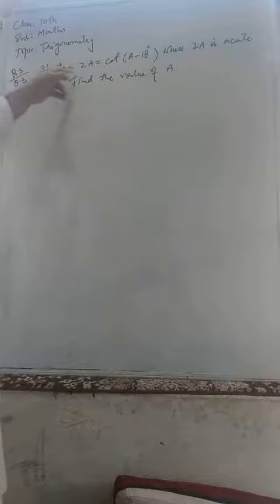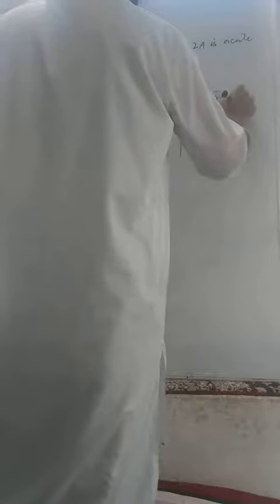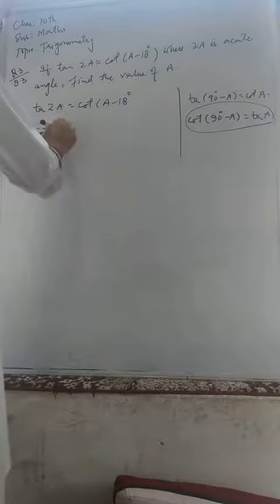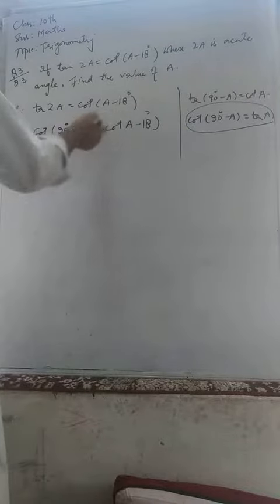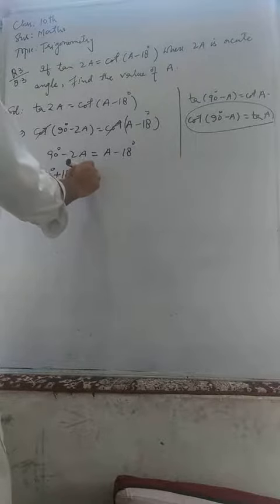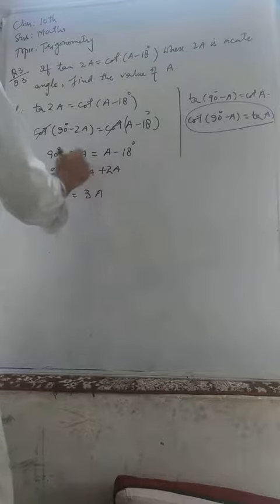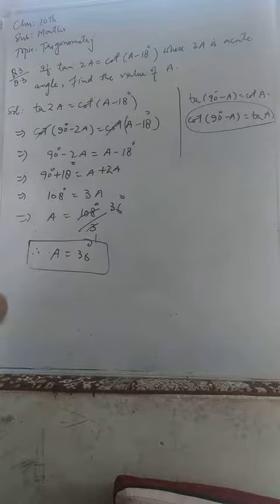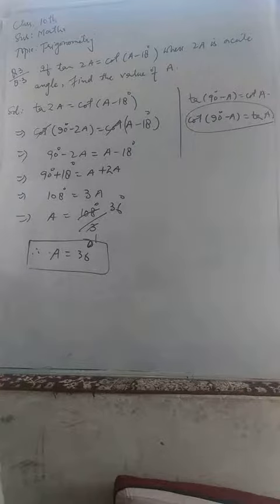16 August 2020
Mathematics 10th
Trigonometry
Riyaz Hussain War